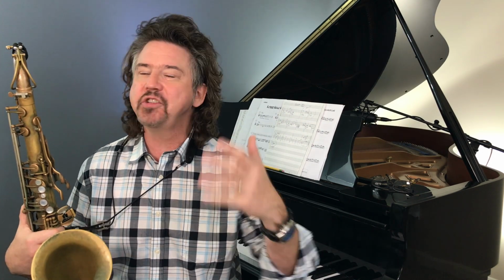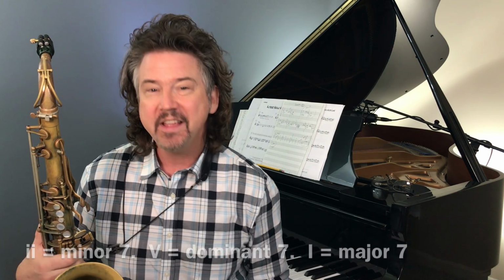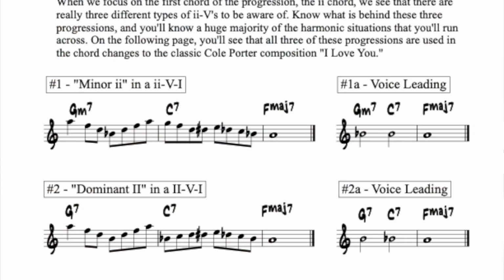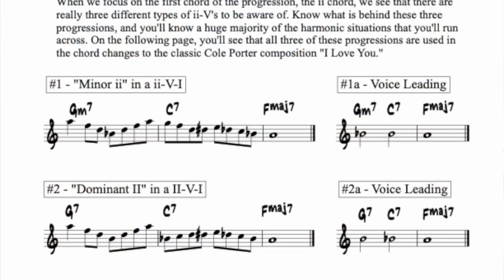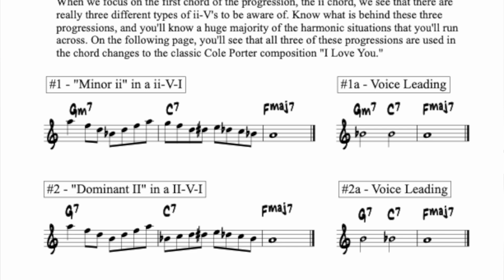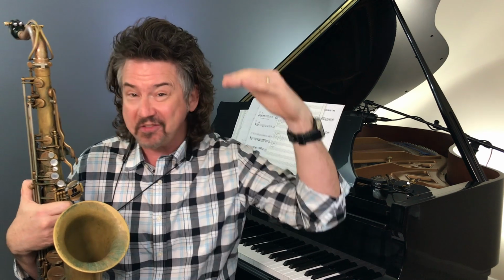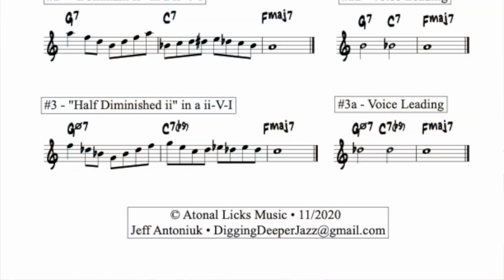Digging Deeper #180 - "Three Kinds of ii-V's" & I Love You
FOR ALL INSTRUMENTS - Welcome to DIGGING DEEPER. In video #180, Jeff talks about three different types of ii-V progressions that we routinely see, all from the perspective of the humble "ii" chord. This is a great way to dig deeper into the harmony that you might already know. Time to bump up your playing, understanding, and your hearing a notch!